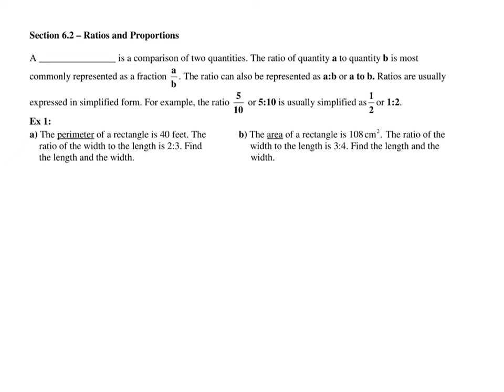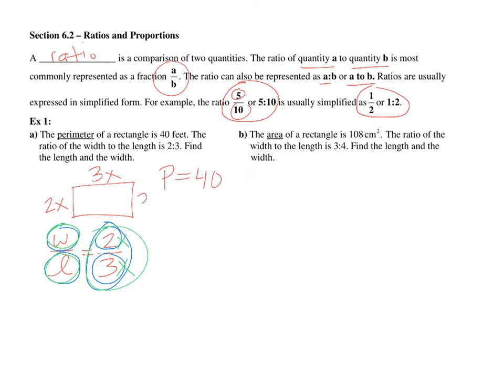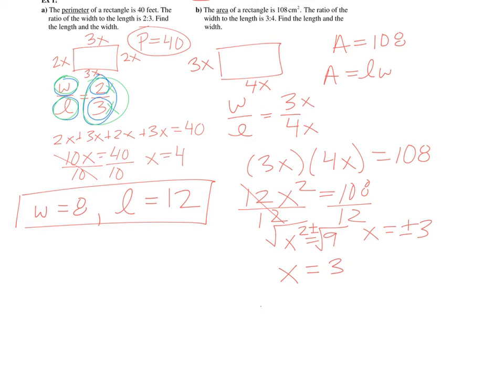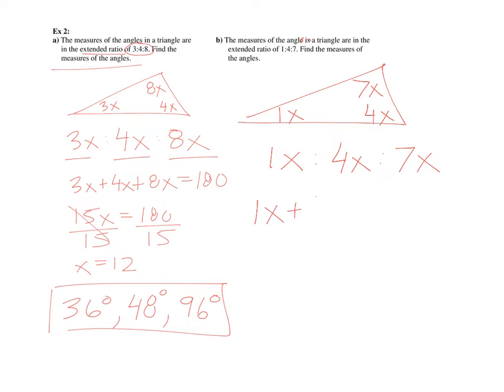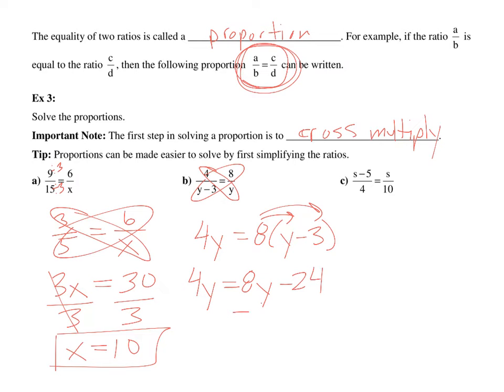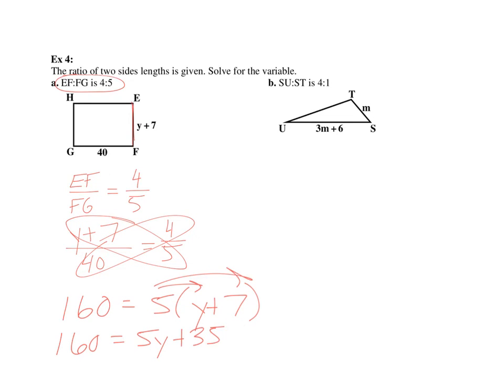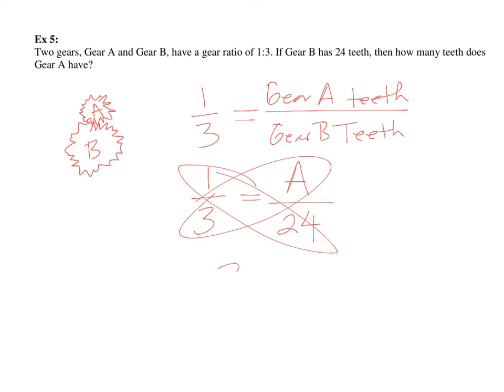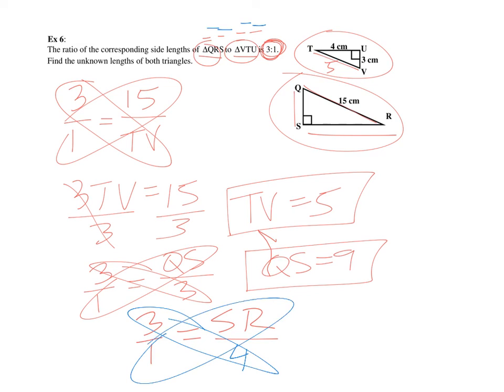Lesson 6.2 - Geometry